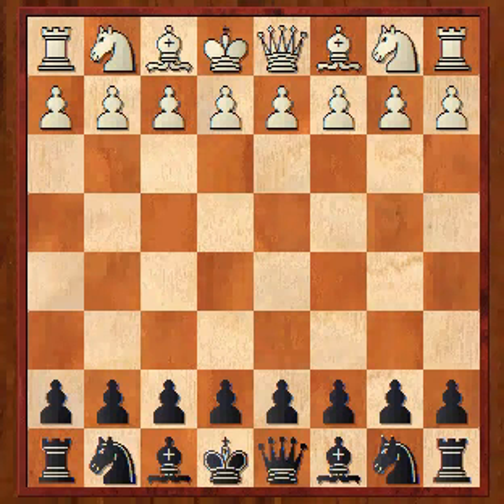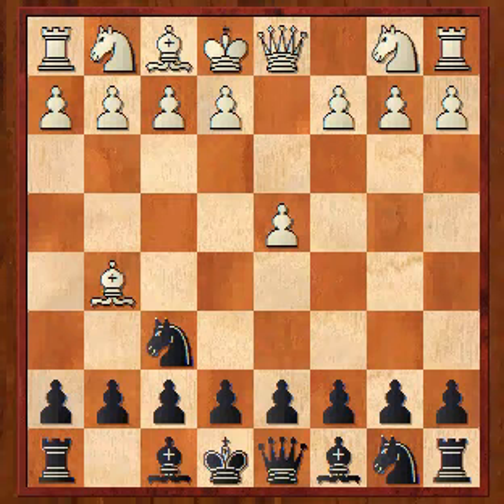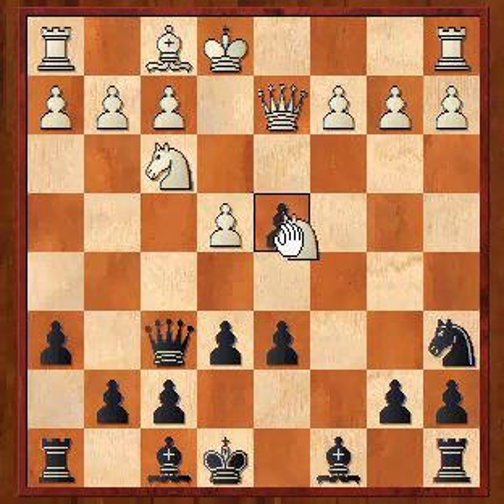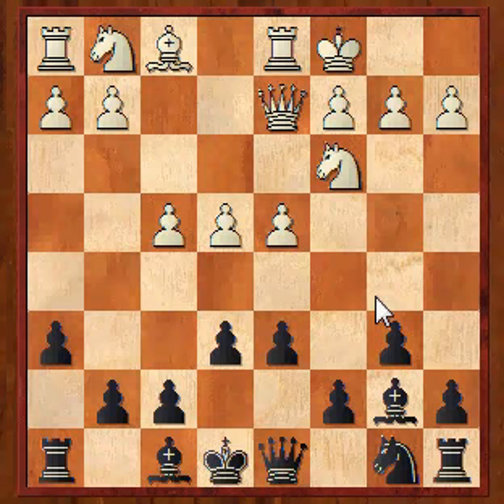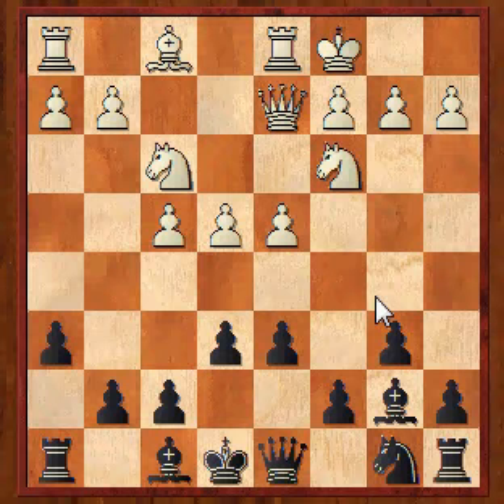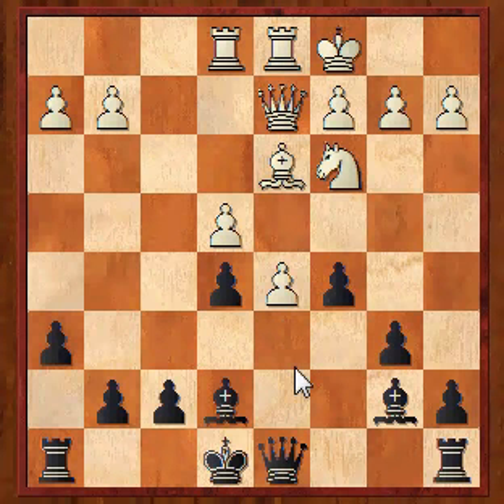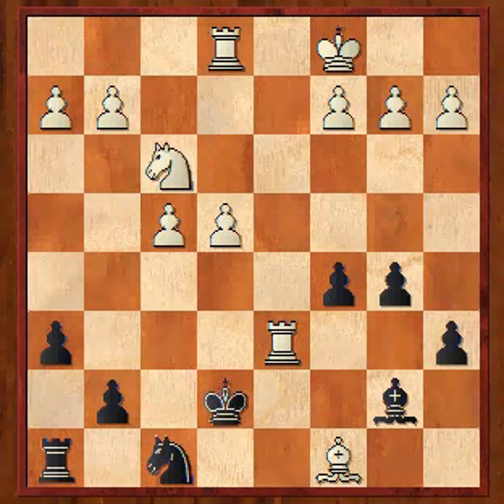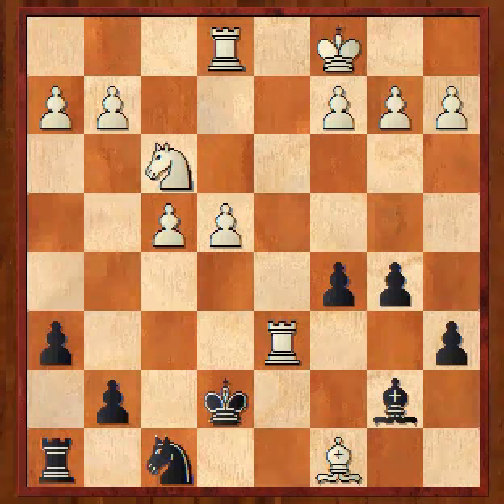John Garnett vs Tim Hilton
[Event "Rapid 2"]
[Site "?"]
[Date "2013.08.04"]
[Round "4"]
[White "Garnett, John"]
[Black "Hilton, Tim"]
[Result "1-0"]
[ECO "A45"]
[WhiteElo "169"]
[BlackElo "169"]
[PlyCount "39"]
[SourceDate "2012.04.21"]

1. d4 Nf6 2. Bg5 e6 3. e4 h6 4. Bxf6 Qxf6 5. Nc3 d6 6. Qd2 b6 7. O-O-O Bb7 8.
f4 Qd8 9. Nf3 Nd7 10. Bd3 Be7 11. Rhe1 c5 12. d5 Rc8 13. dxe6 fxe6 14. Bc4 Nf8
15. Nb5 a6 16. Nxd6+ Bxd6 17. Qxd6 Qxd6 18. Rxd6 b5 19. Bxe6 Ke7 20. Bxc8 1-0